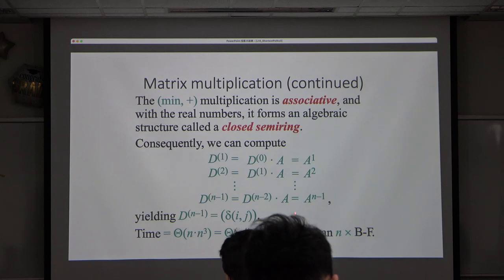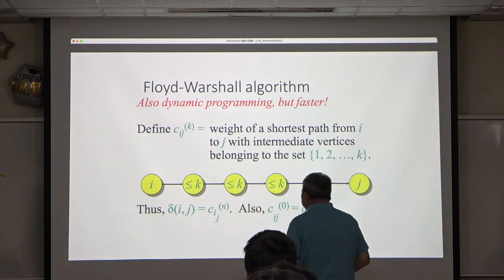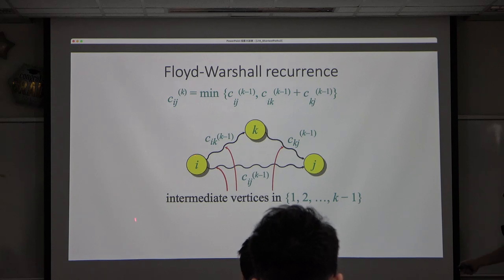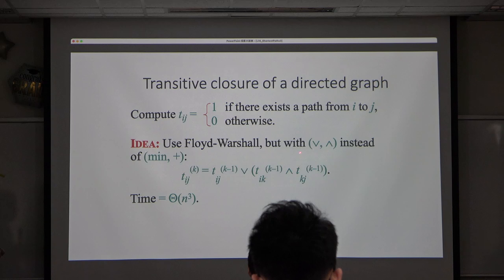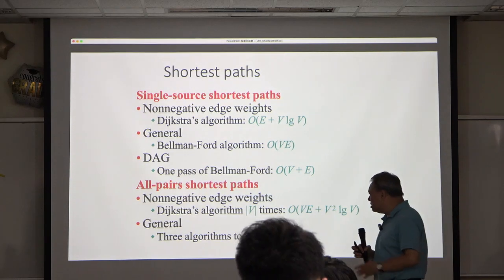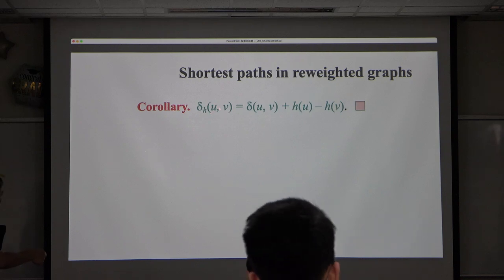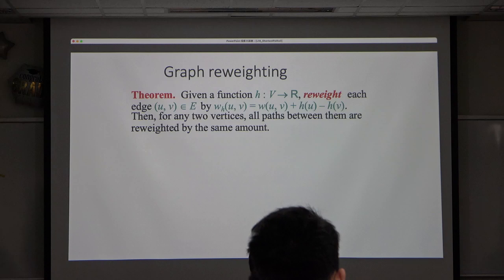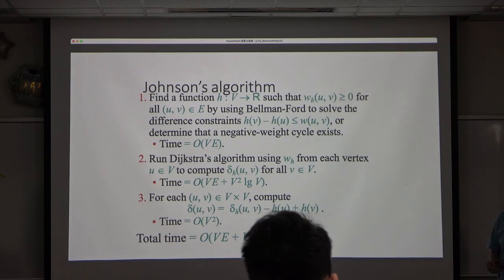113-2 演算法 20250528-3